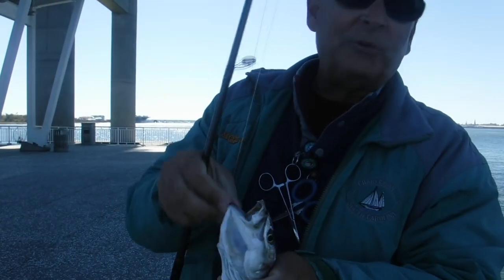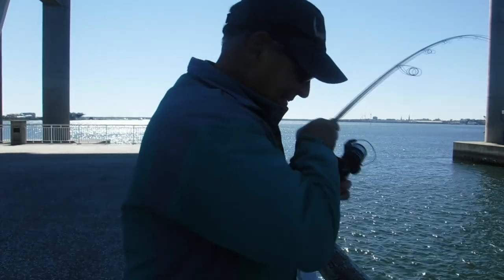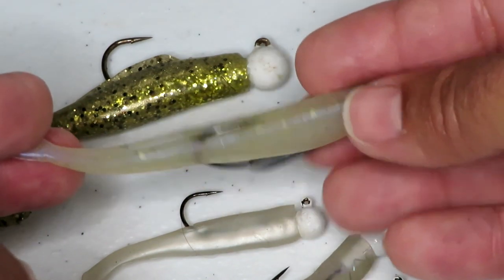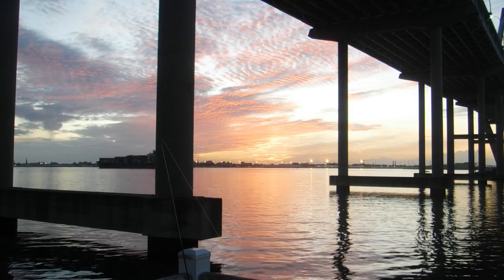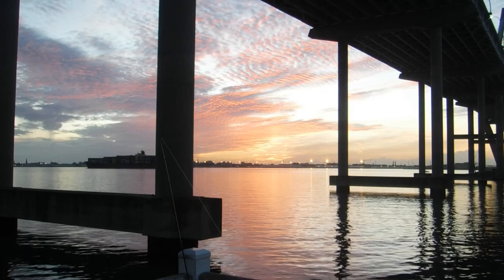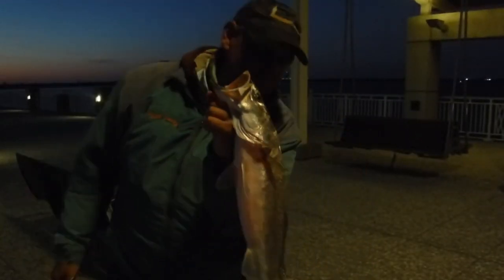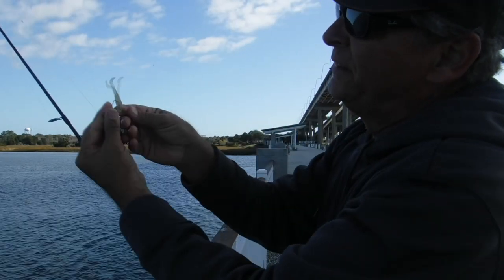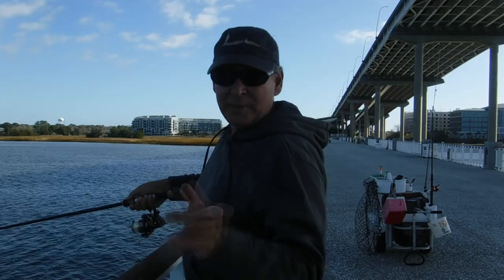Fishing for Spotted Seatrout in Charleston, SC with Jiggin' Jerry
Fishing for Spotted Seatrout off of the Mt. Pleasant Pier in Mt. Pleasant, Charleston County, SC, using some simple techniques with a few artificials that everyone would love to try.